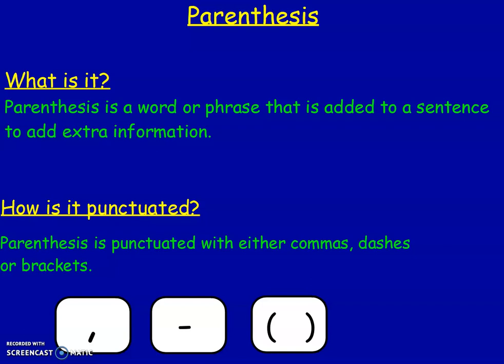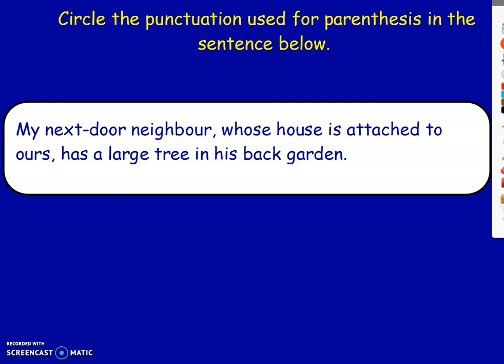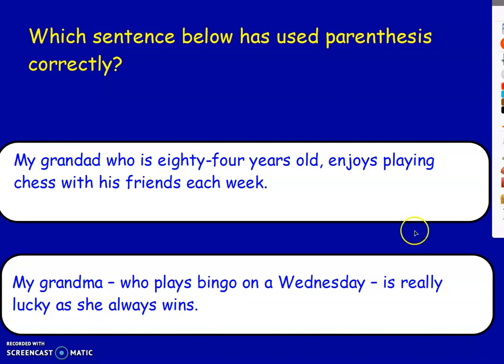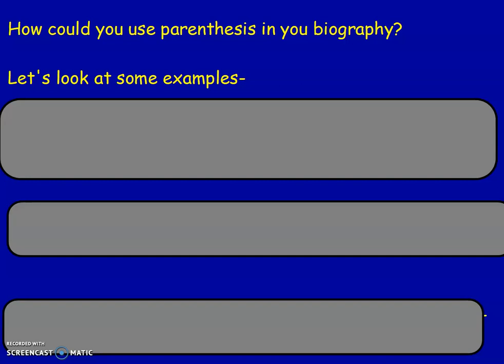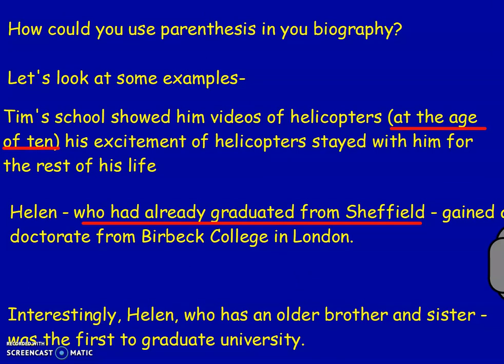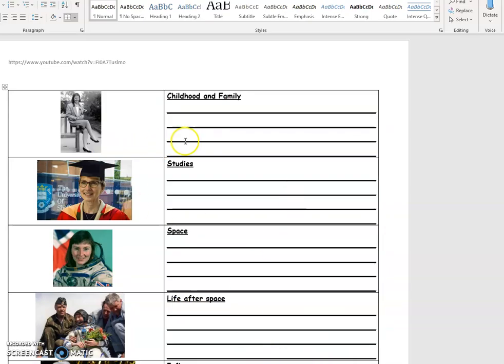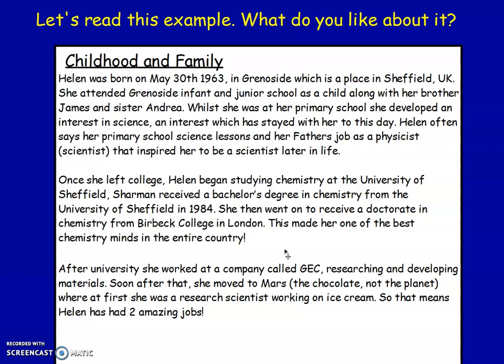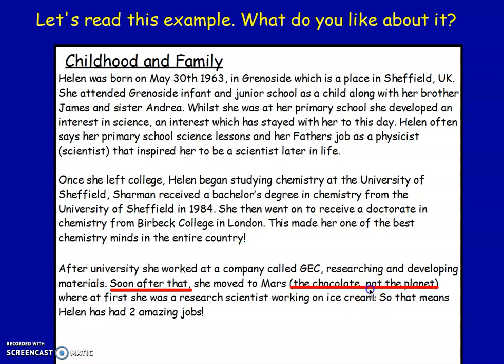Lesson 7- Writing the first section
Hello Year 5, here's your literacy lesson for today, please get in touch if you need anything else!